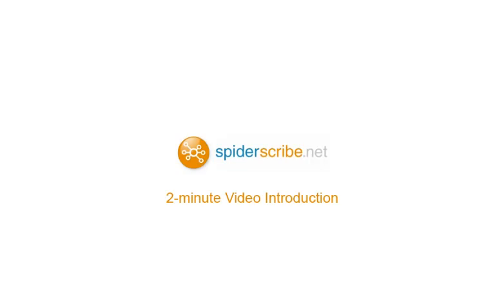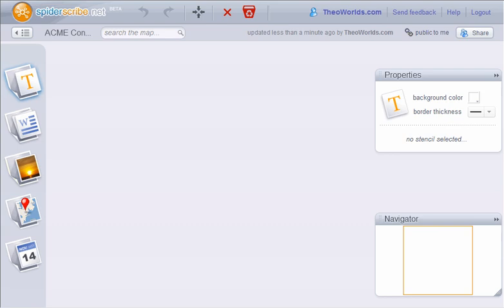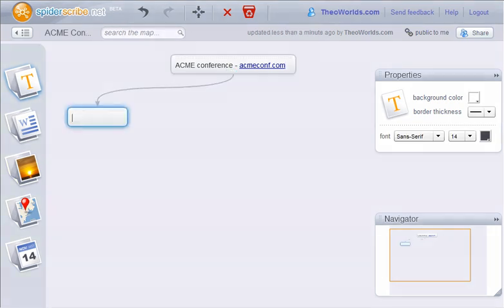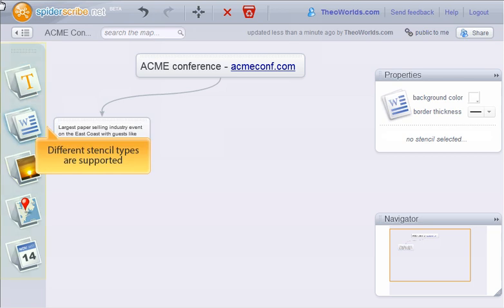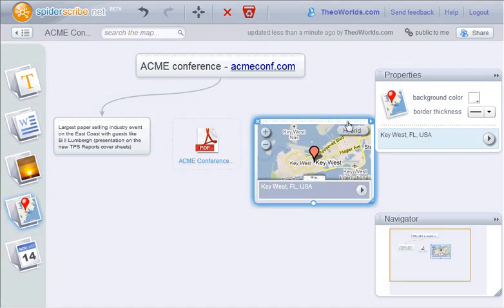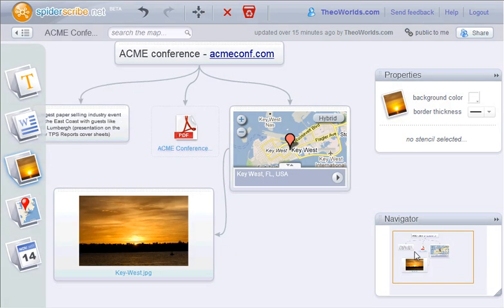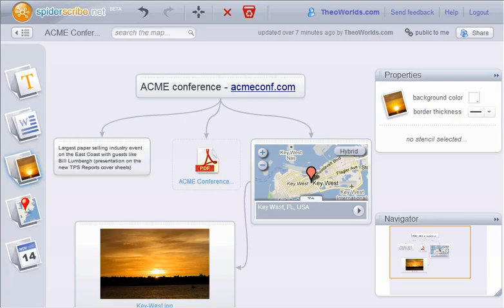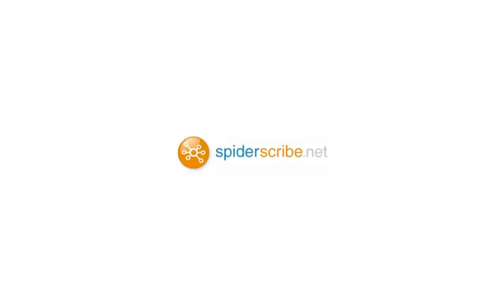Introduction to SpiderScribe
SpiderScribe is an online mind mapping and brainstorming tool. It lets you organize your ideas by connecting notes, files, calendar events, etc. in free-form maps. You can collaborate and share those maps online!